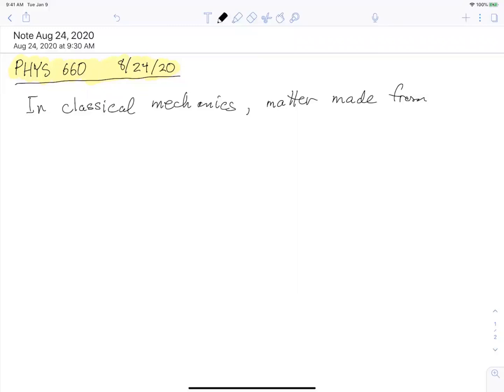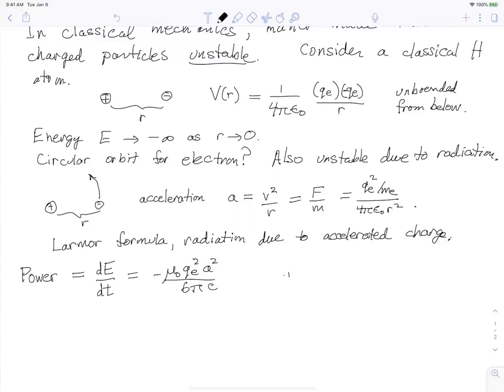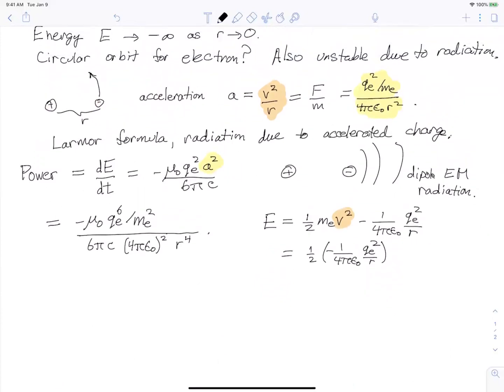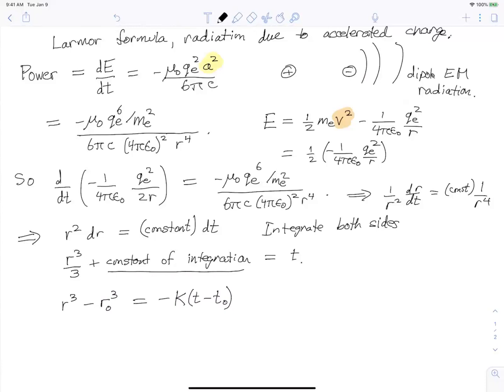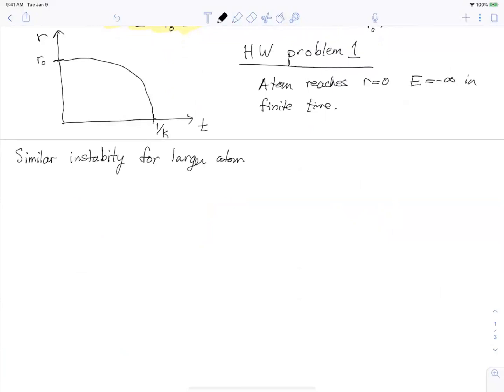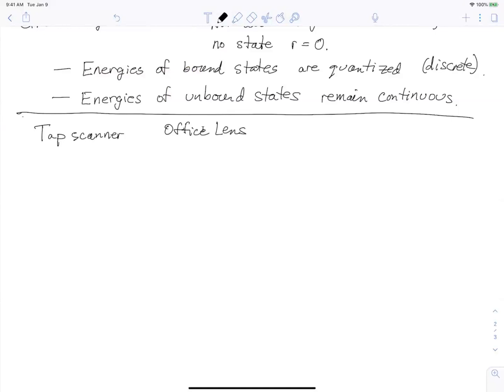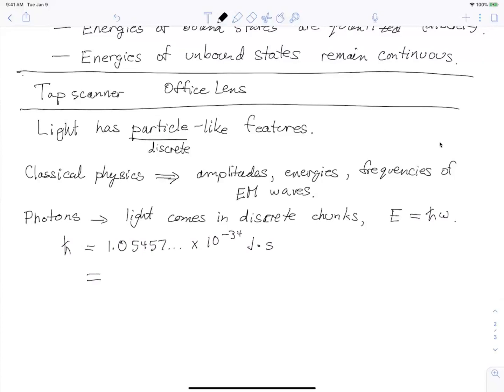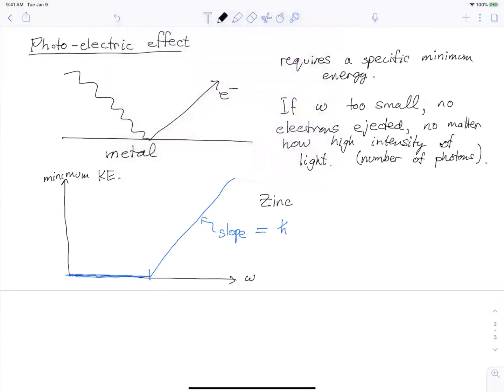PHYS660 NIU Lecture1 8 24 2020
PHYS660 NIU Lecture1 8/24/2020. Instability of matter in classical mechanics, start of photo-electric effect.